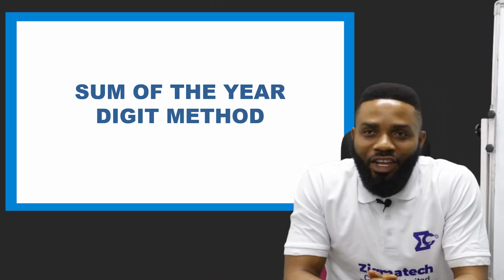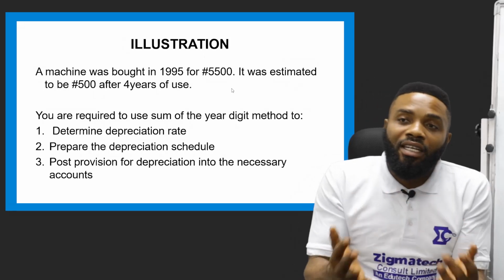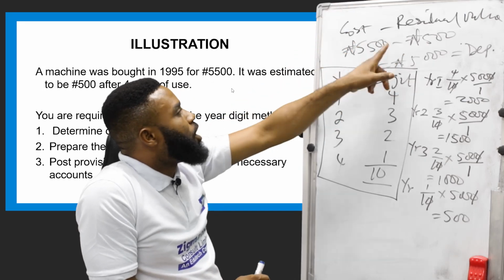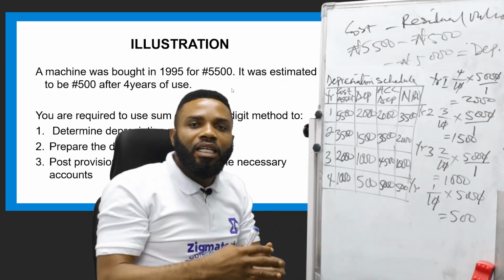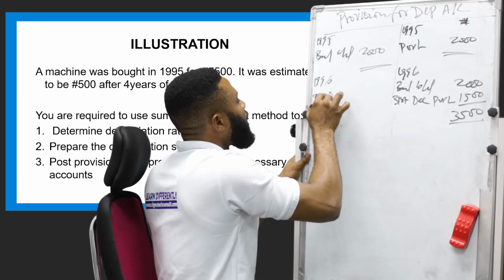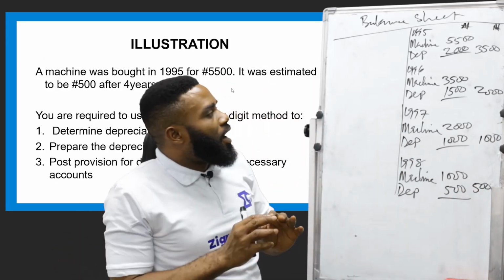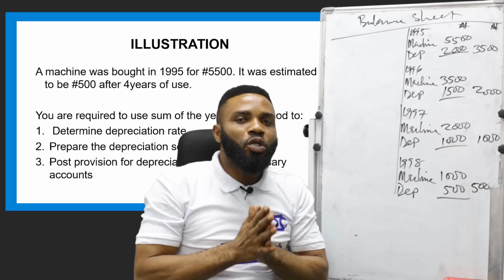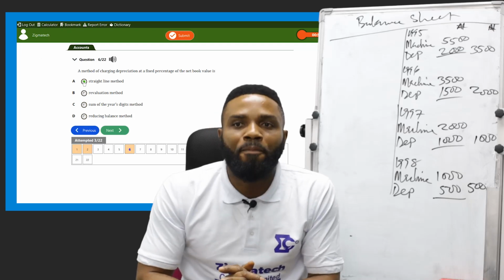SUM OF THE YEAR DIGIT METHOD | FINANCIAL ACCOUNTING | EXAMGUIDE | LESSON | ACCOUNTING CLASS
At the end of this lesson, students should be able to:
Describe sum of the year digit method
Solve related problems
Post provision for depreciation to the necessary accounts